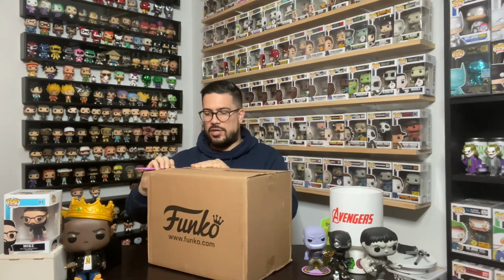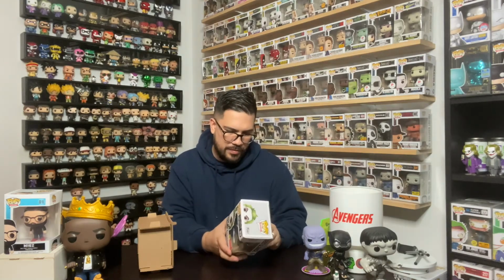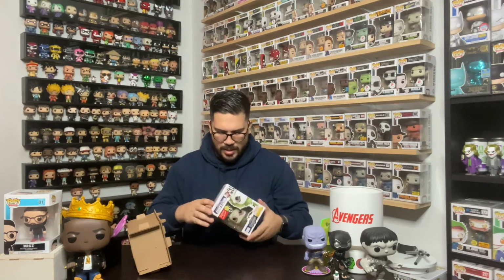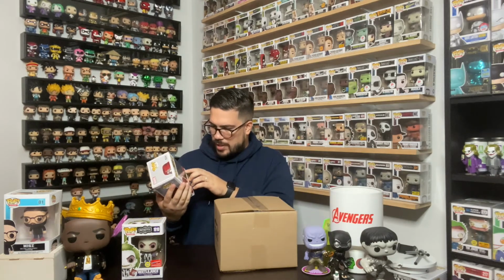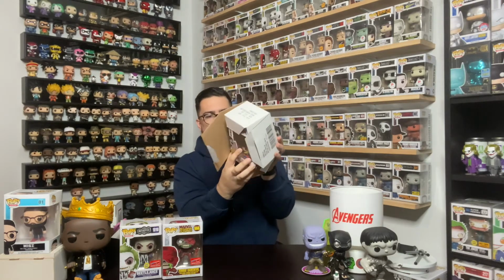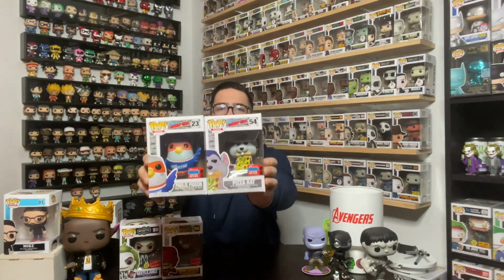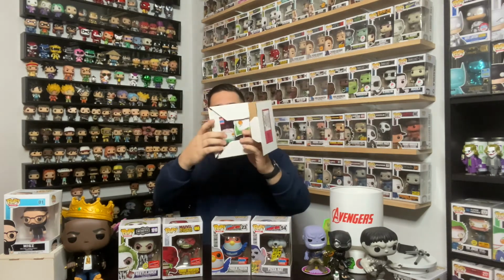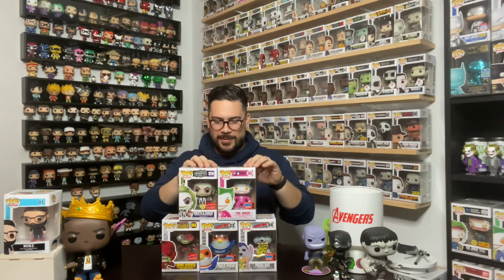2020 NYCC Unboxing! Did I get any Con Stickers??!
Just got in my New York Comic Con Pops from Funko. Did I get lucky and actually get some NYC Con Stickers!?